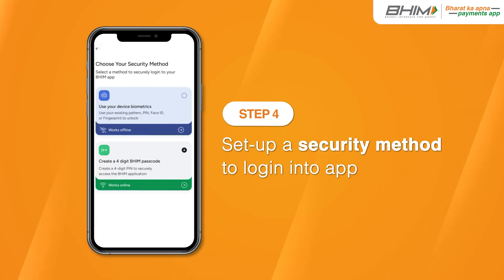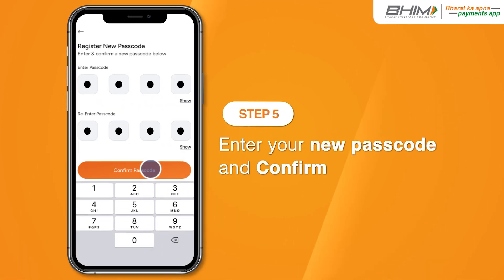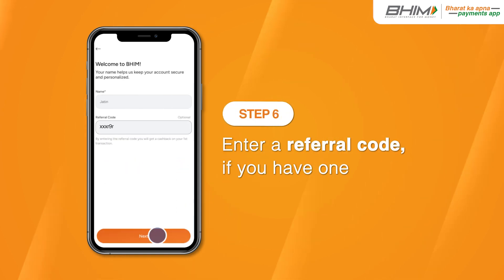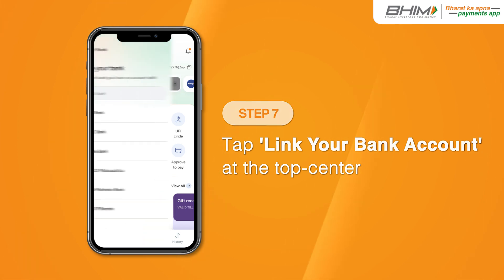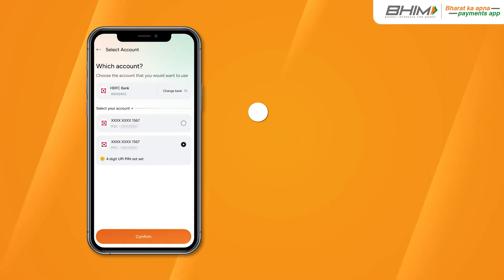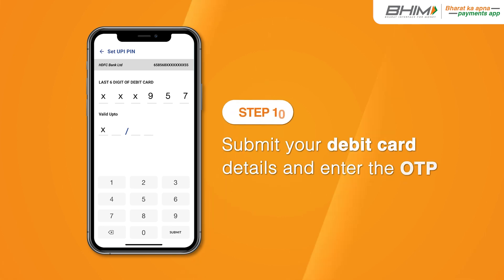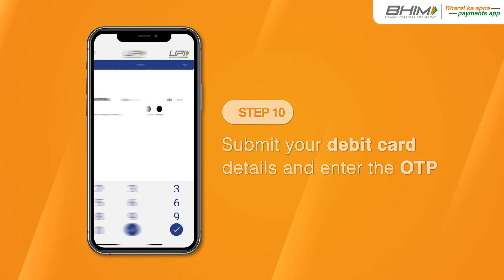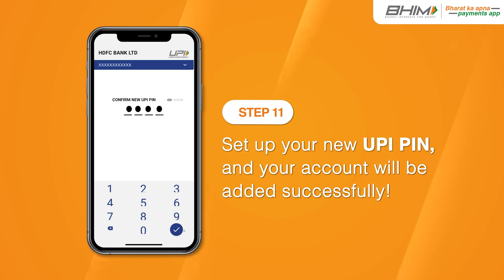How to Set Up Your BHIM Payments App?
Getting set up isn't rocket science. It's just a few simple steps, and then you're done! Follow our tutorial to get started 🙌